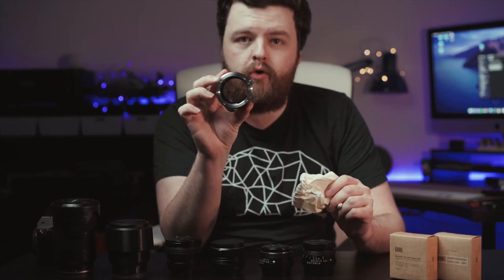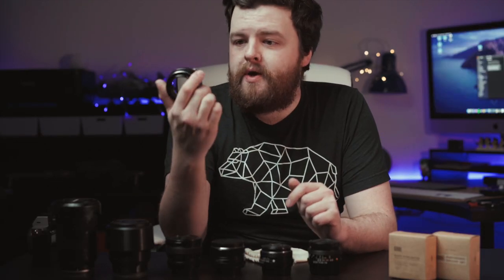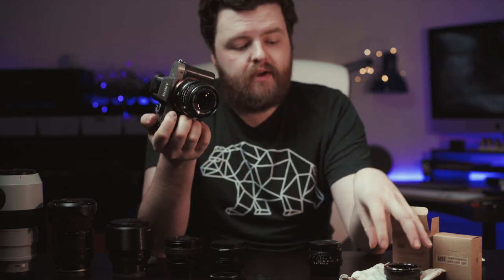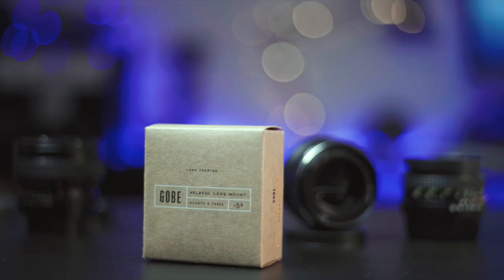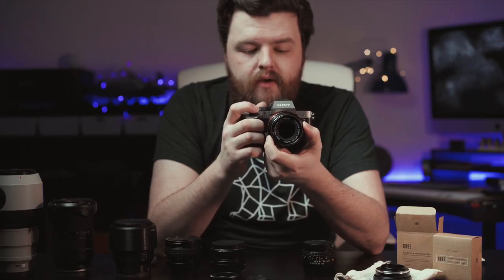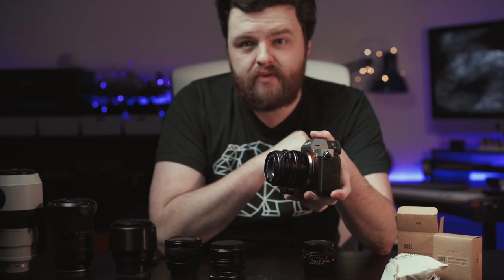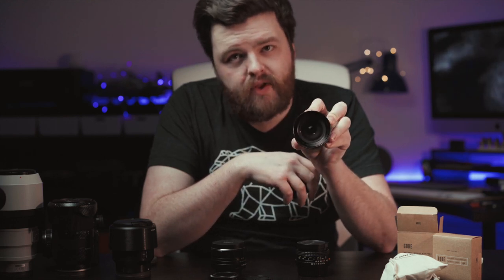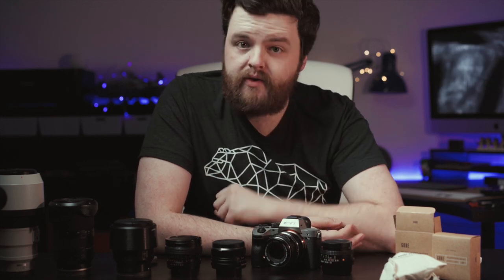Adapt ANY LENS to your Camera - GOBE Lens Mount Adapters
I've used these Gobe Lens Mount Adapters for both my Sony & Panasonic Lumix mirrorless cameras, always with pleasing results. For the price, they're a great option to get you started in a new camera system, as well as another option for more control in video shooting and bringing a new lease of life to your old lenses that haven't been used in years.

Gobe Adapters in this video (Amazon UK):
Gobe Pentax K to Sony E-mount
Gobe Pentax K to Micro4/3

Shot in S-Log2, graded using Phantom LUTs